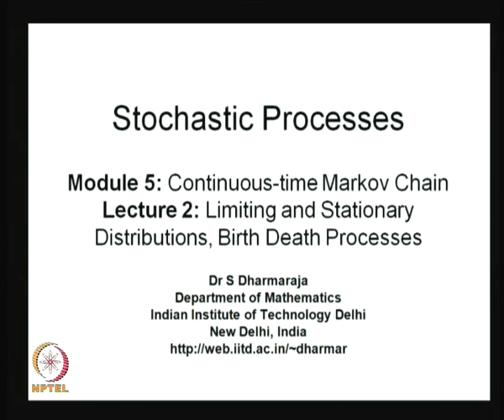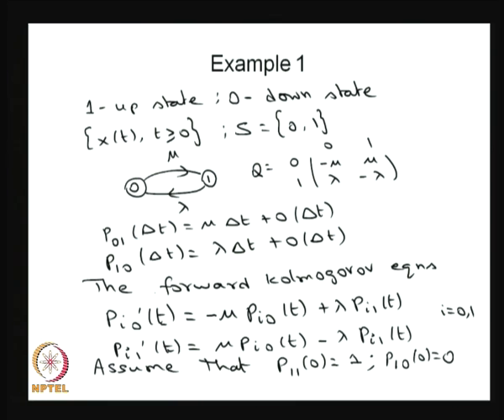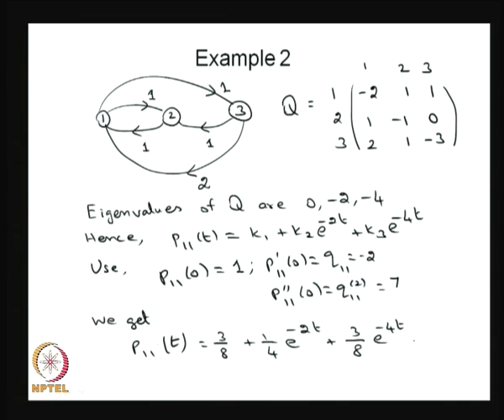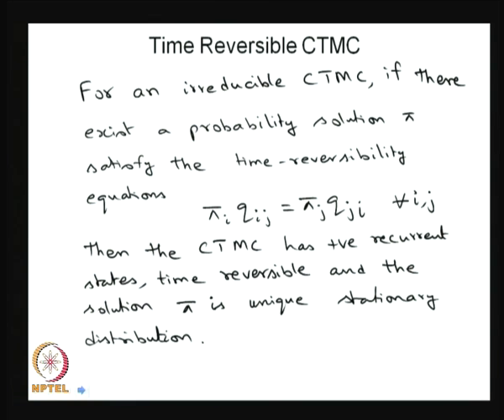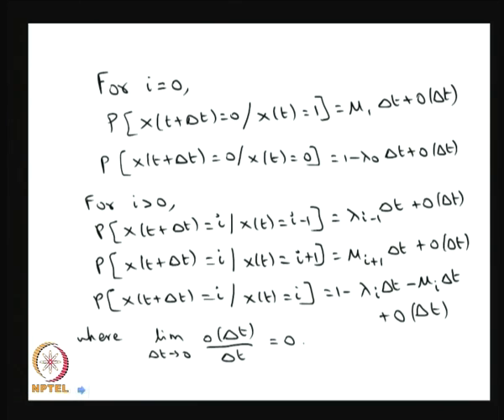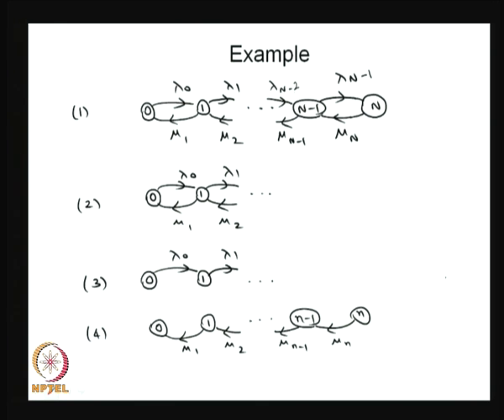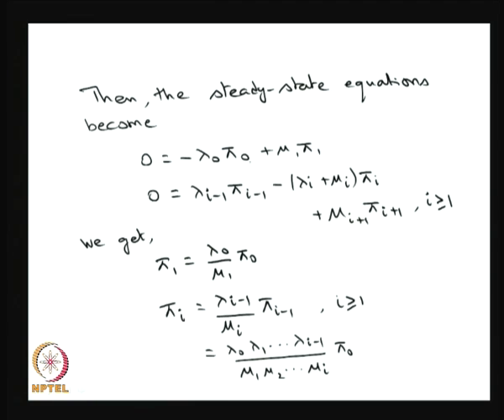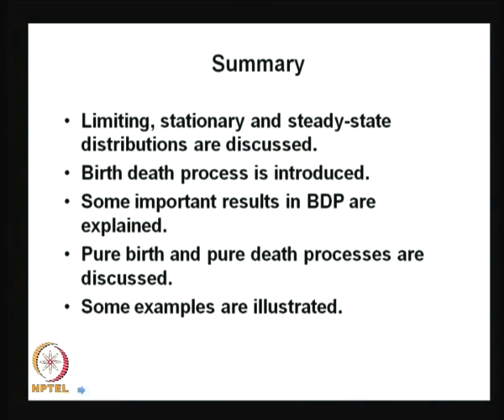Mod-05 Lec-02 Limiting and Stationary Distributions, Birth Death Processes